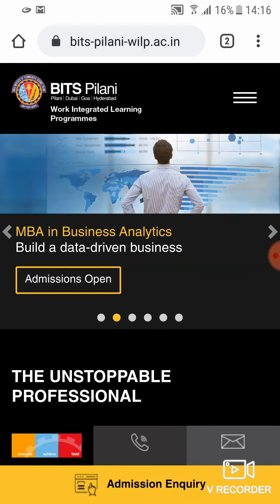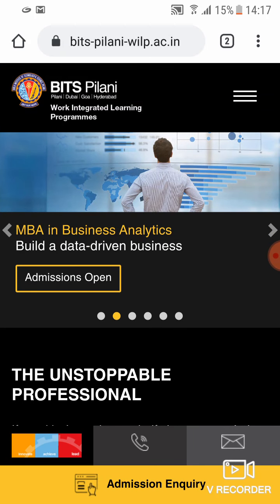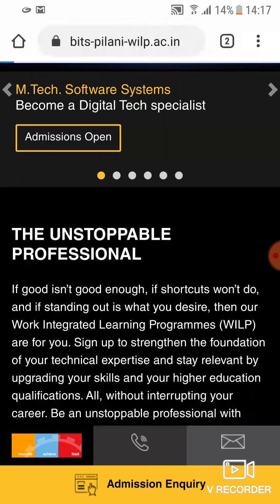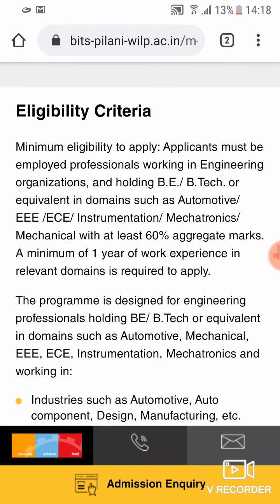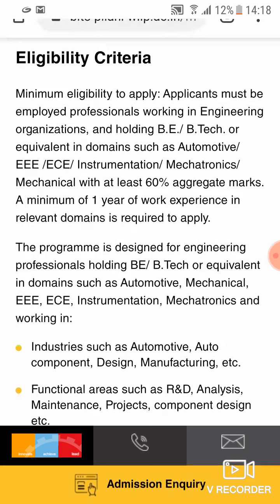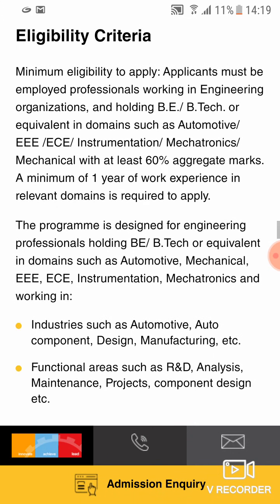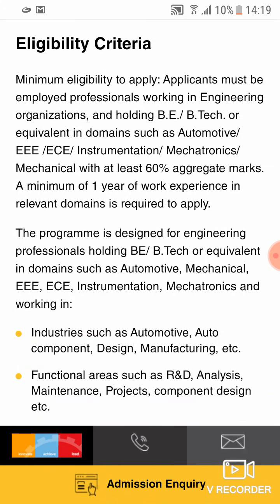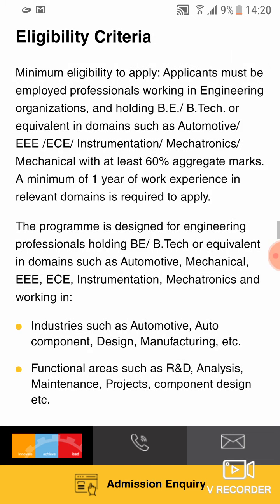Eligibility for BITS Work Integrated Learning Programmes || BITS WILP || MTech in BITS Pilani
Link to apply for WILP or Work Integrated Learning Programmes from BITS Pilani

While you strive to excel in a highly technical career, this program aim to provide you with the highest quality education experience relevant to your specialisation along with opportunities to upgrade and stay relevant, without you having to give up your job. Because this Work Integrated Learning Programmes (WILP) have been carefully designed with a focus on industry practices. So that your work helps you prepare for our programme and vice-a-versa. A win-win.

WILP has offered B.Tech., M.Tech., M.Sc., MBA, and Certificate programmes to engineering and technology professionals across the country for over 39 years now, enabling over 70,000 professionals of them in industries such as IT, Automotive, Manufacturing, Pharma and Chemicals to propel their careers forward.

BITS WILP , Work Integrated Learning Programmes

MTech in BITS Pilani

Eligibility Criteria

Minimum eligibility to apply: Applicants must be employed professionals working in Engineering organizations, and holding B.E./ B.Tech. or equivalent in domains such as Automotive/ EEE /ECE/ Instrumentation/ Mechatronics/ Mechanical with at least 60% aggregate marks. A minimum of 1 year of work experience in relevant domains is required to apply.

The programme is designed for engineering professionals holding BE/ B.Tech or equivalent in domains such as Automotive, Mechanical, EEE, ECE, Instrumentation, Mechatronics and working in:

Industries such as Automotive, Auto component, Design, Manufacturing, etc.

Functional areas such as R&D, Analysis, Maintenance, Projects, component design etc.

BITS Pillani, BITS WILP , MTech in BITS Pilani